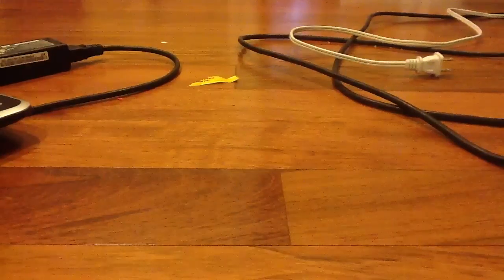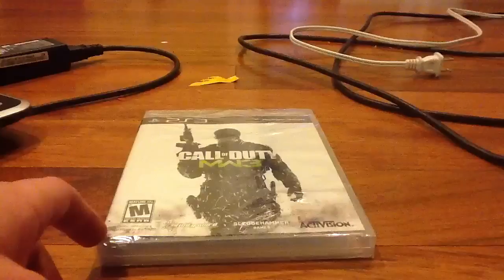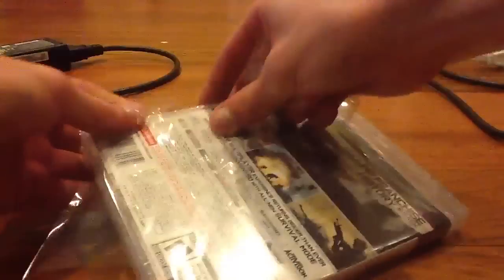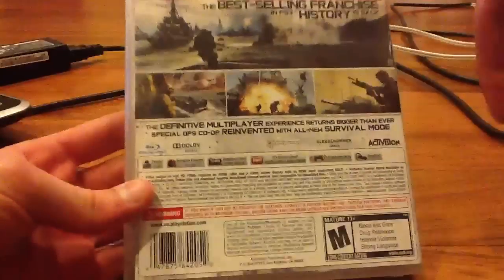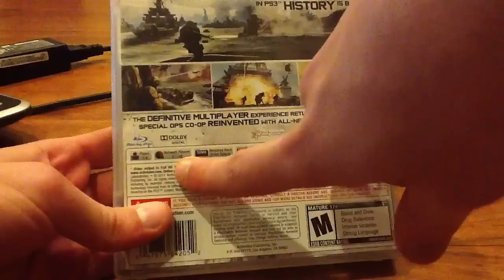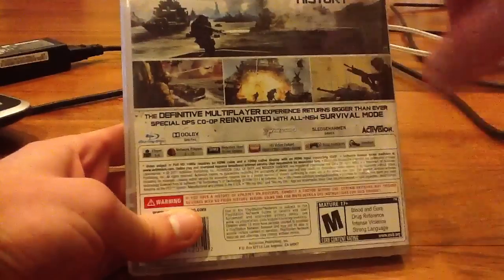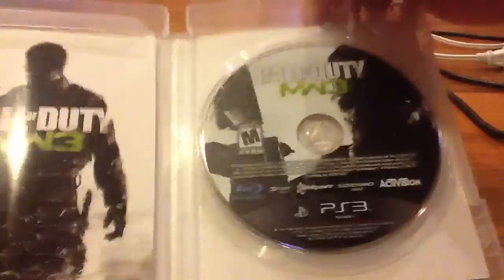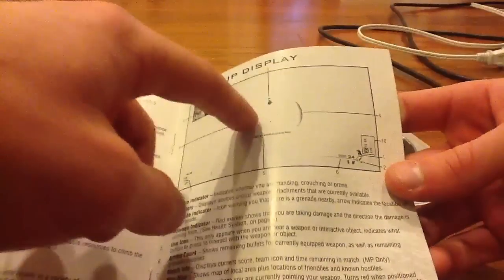COD: MW3 unboxing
Here it is, the very anticipated sequel to the MW series!  ;)